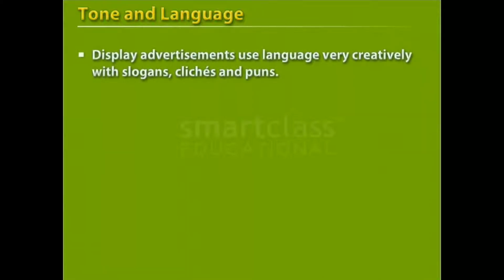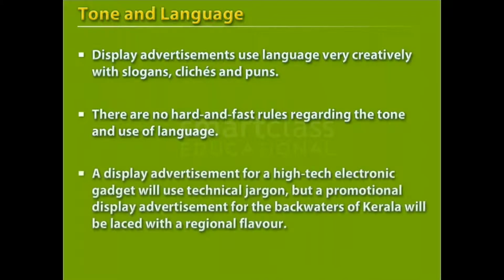Display Advertisements - Comprehensive English Grammar - Writing Skills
How To Make Display Advertisements!

From Team
QualityEdu